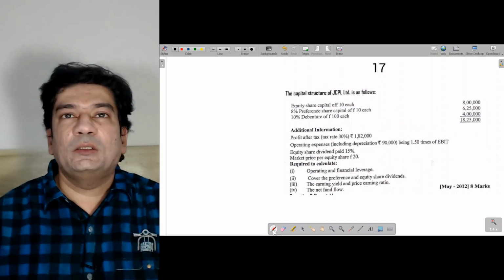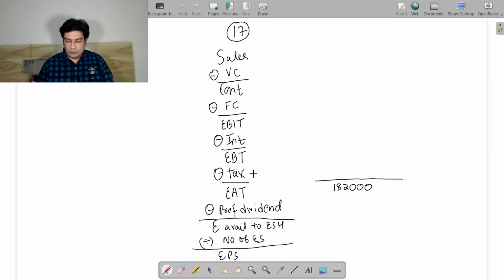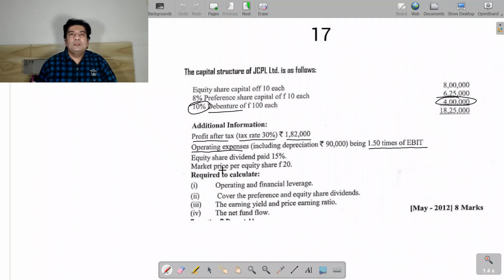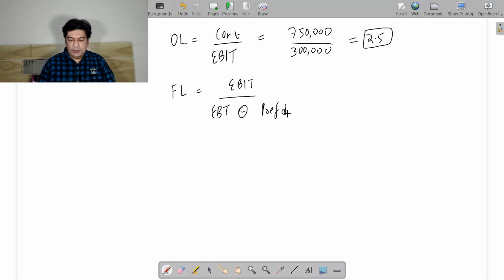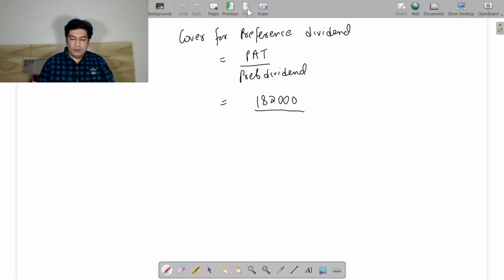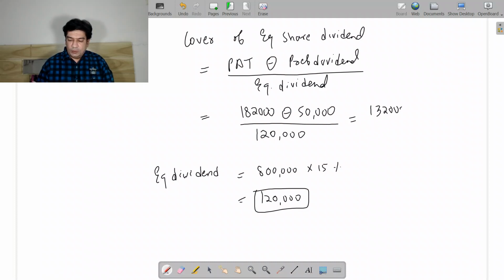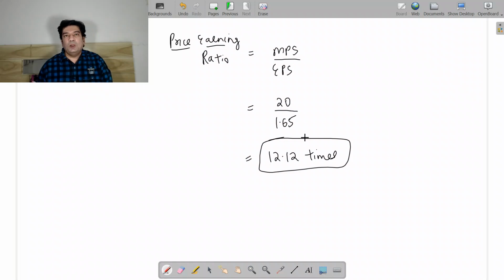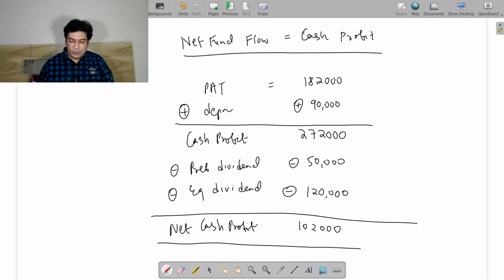Leverage 18/21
Happy Learning